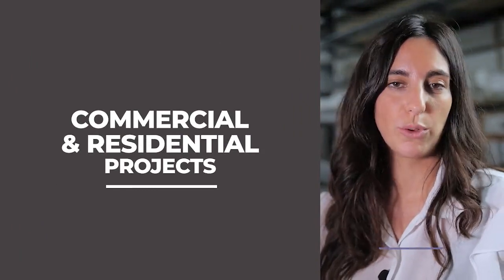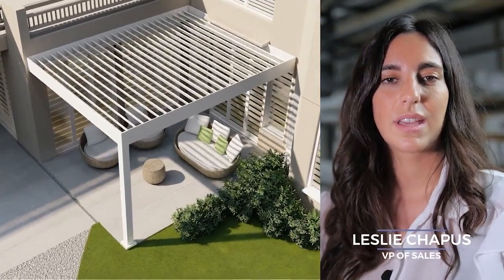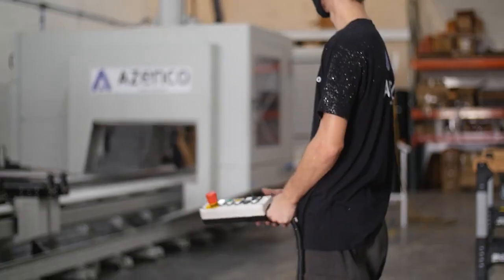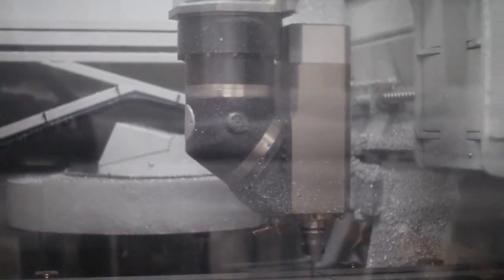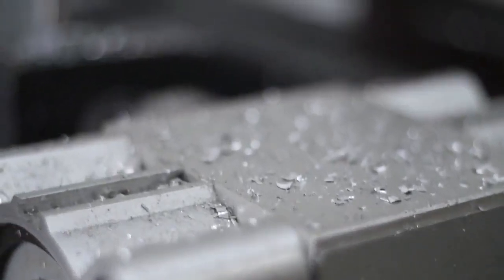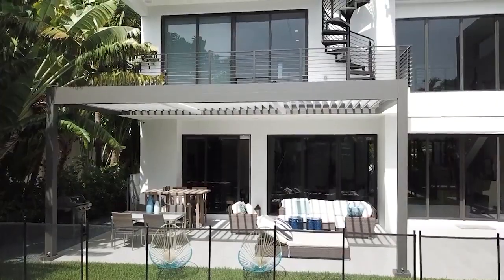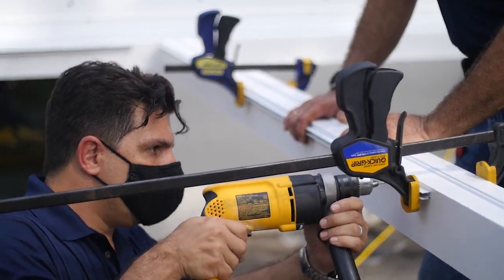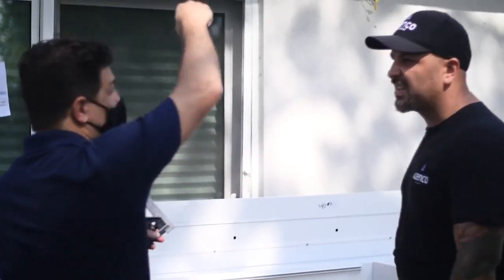louvered Pergolas in Los Angeles - Presentation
Take a look at Los Angeles premiere louvered pergola for residential or commercial.